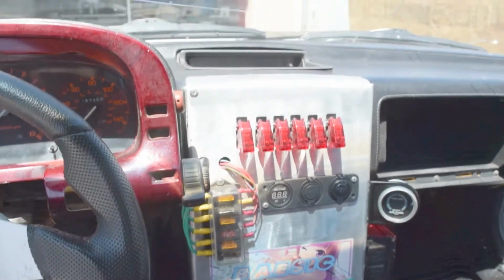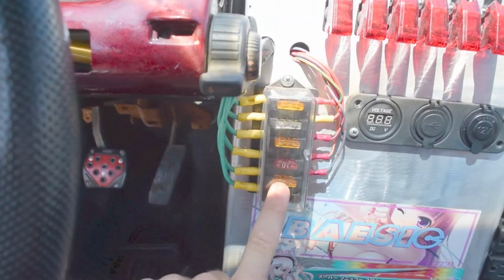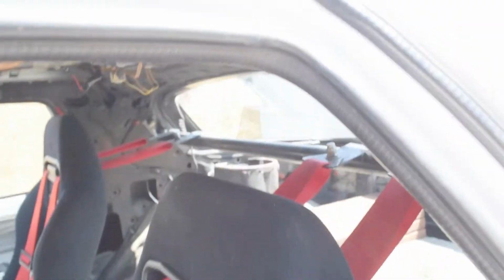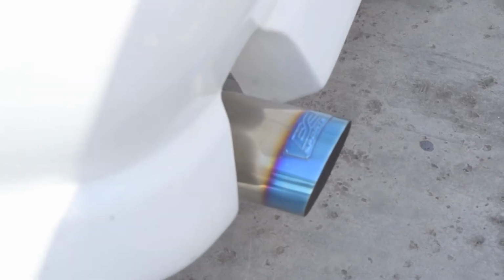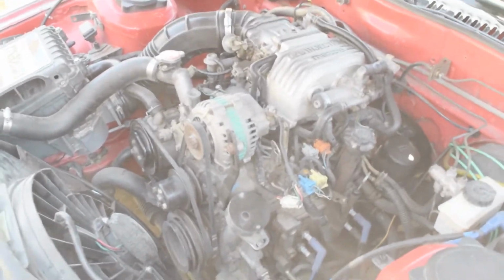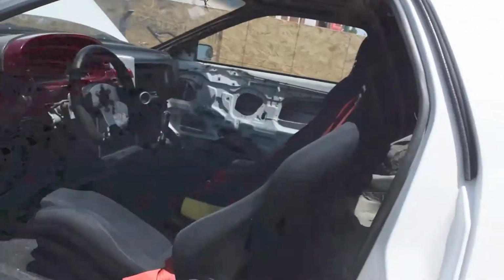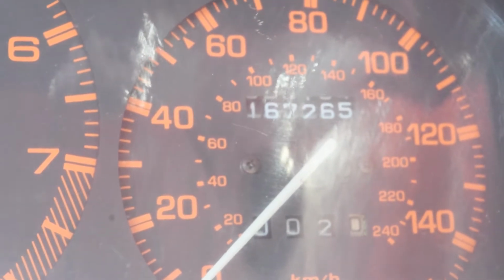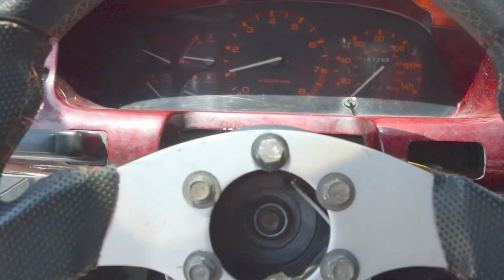Mazda Rx7 FC Drift Car Build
As my first youtube video, I decided to do a walk through or reveiw of my 1986 Mazda RX-7 FC before selling it. Unfortunately I was unable to so shoot video of a test drive because I had a buyer on the way and decided to make a video last minute. NEW VIDEO UP TOMORROW!! (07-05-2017)